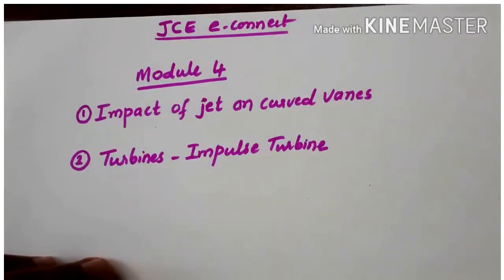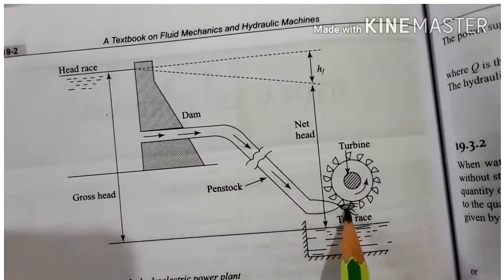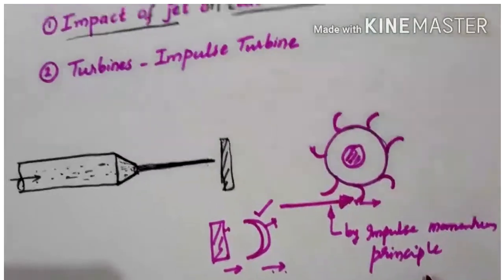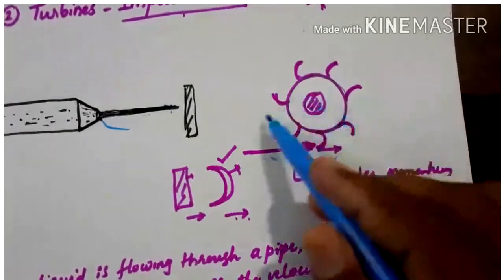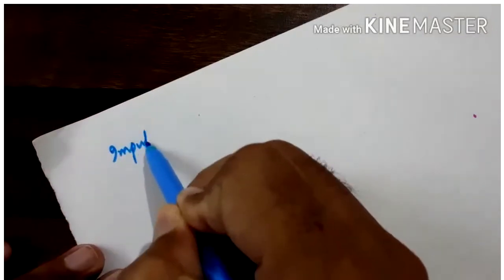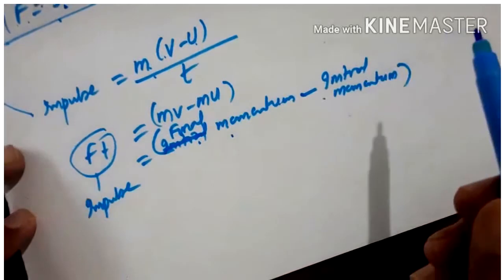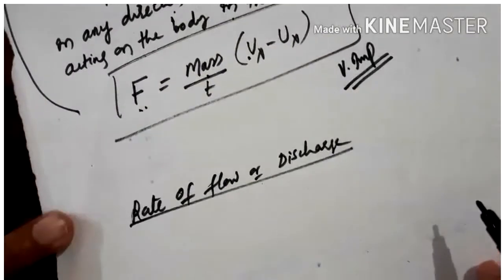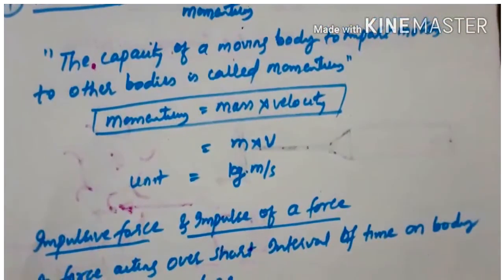18CV43/MODULE 4/LECT 4.1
Impact of jet on curved vanes
Introduction
Impulse momentum principle